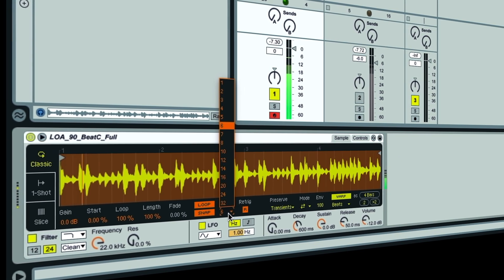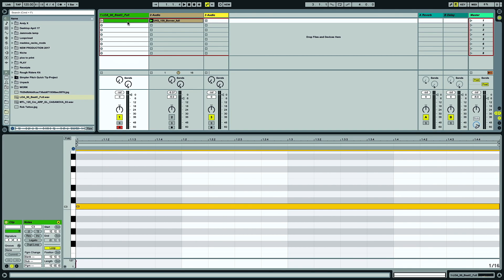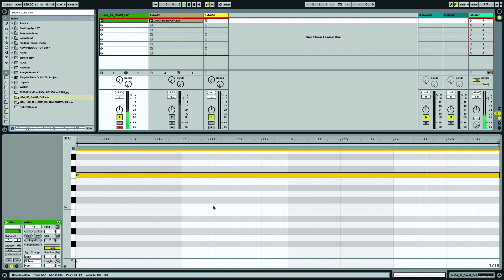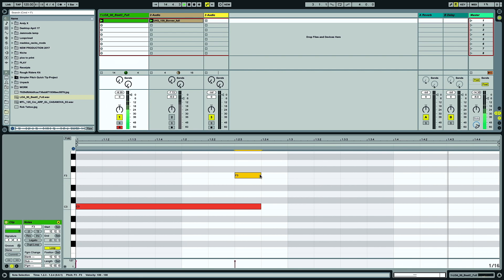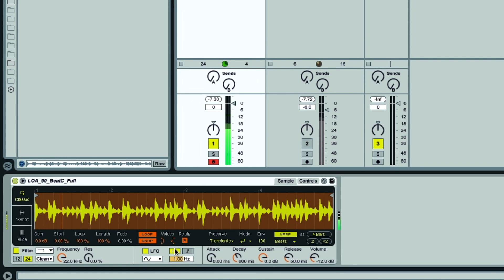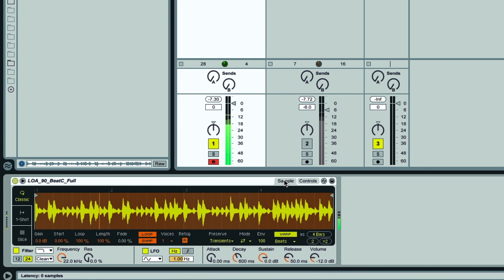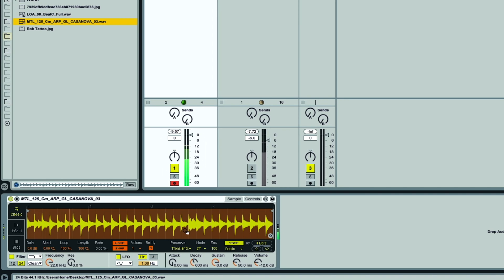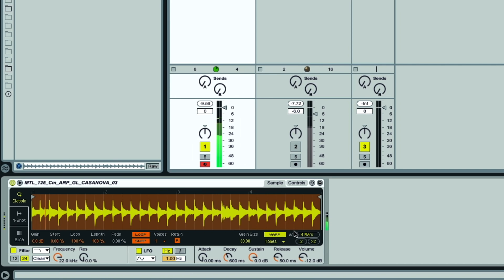Creative Pitch Modulation in Ableton Simpler - Loop+ Quick Tip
Certified Ableton trainer Rob Jones shows how to use Ableton Live’s Simpler to add easy pitch modulation to your samples, so you can get creative with drum loops and other source material adding pitch changes via MIDI.